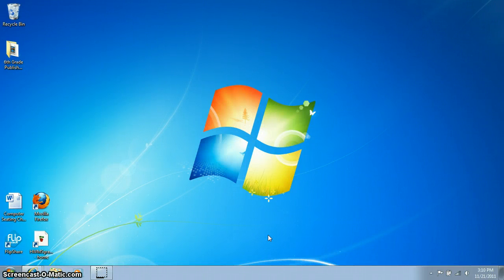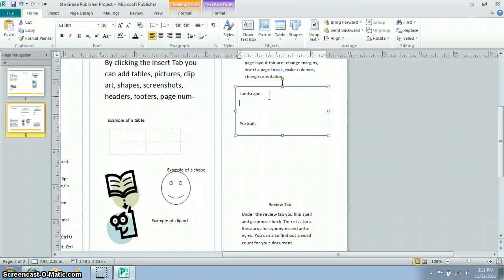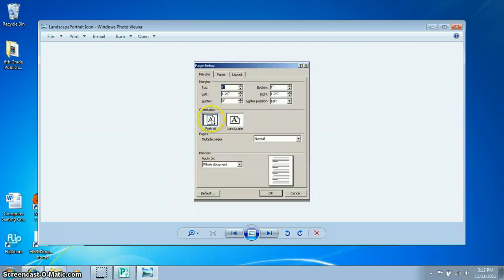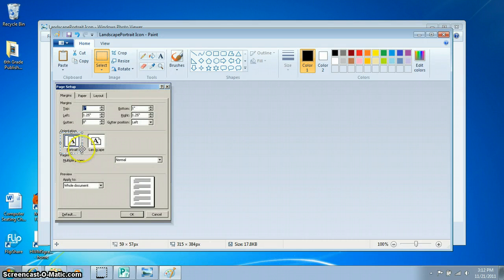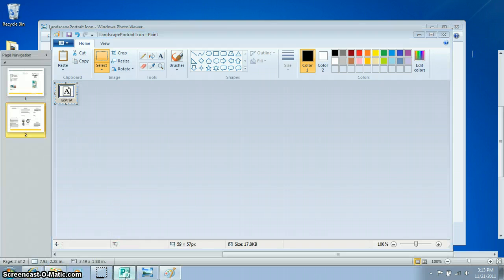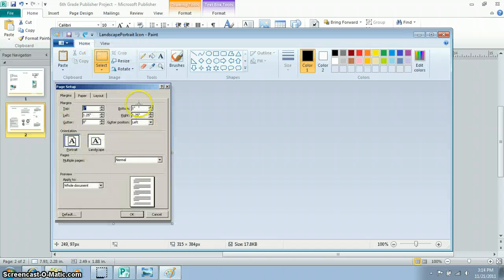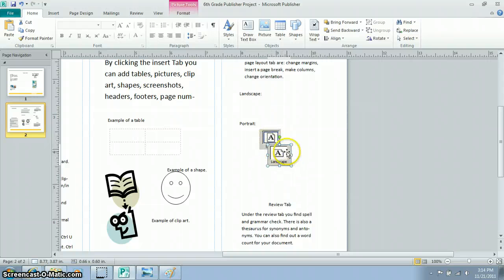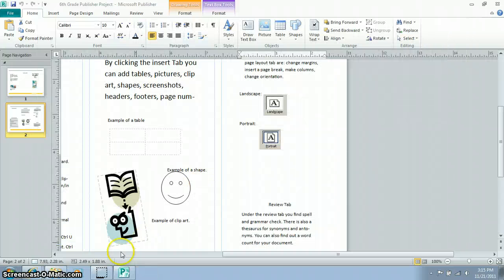6th Grade Publisher Word Project Part 6